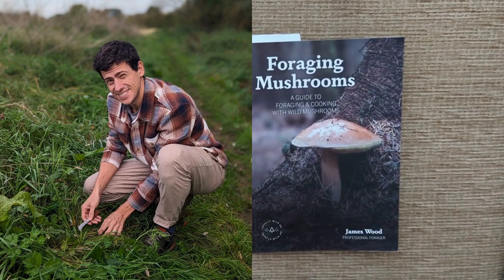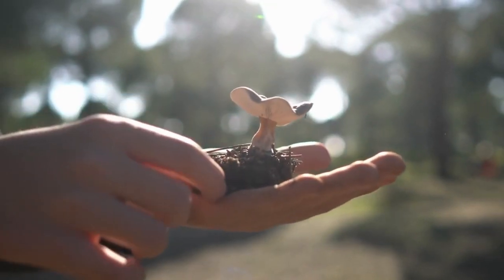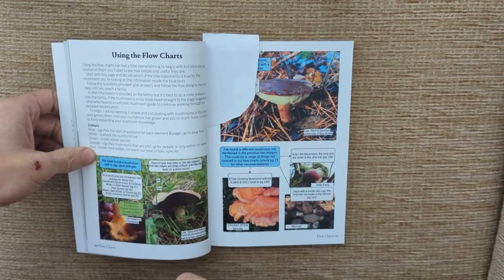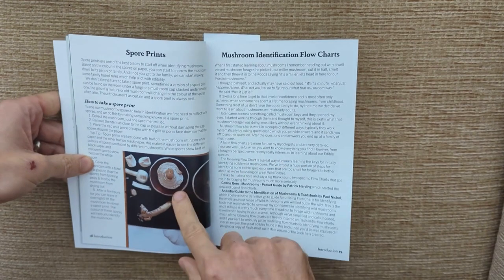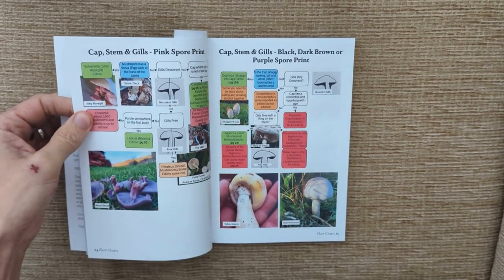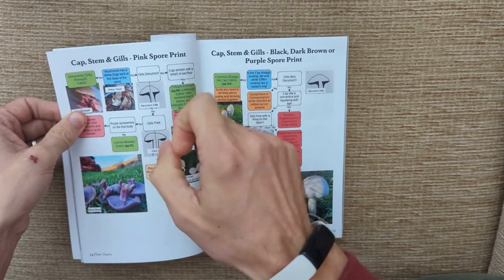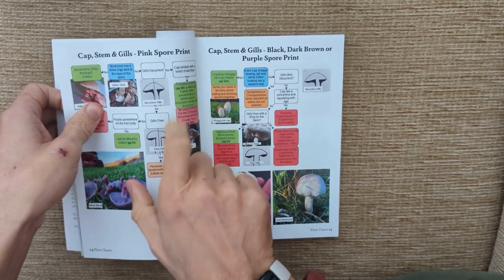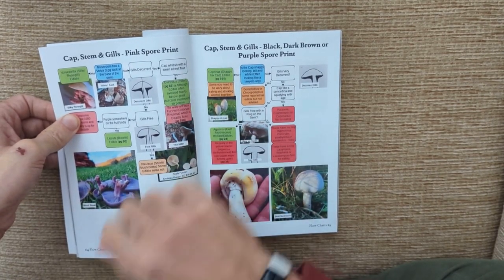Identifying the Clitopilus / The Miller Mushrooms - Using a Quick Flow Chart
Today we're going to be using a spore flow chart to help demystify the process of identifying mushrooms from finding them to dinner.

In this one we're going to take a specific look at identifying the Clitopilus / The Miller Mushrooms.

The Miller is actually an edible mushroom and is quite nice, although some people are put off a little by the wet flour smell. However, we don't often advise eating it as it has the potential to be confused with a toxic lookalike. The Miller is great for getting to know as it can be use as a key signifyer and lighthouse for where we may find Porcini!

Join us as we delve into the cogs as they turn and match together in the correct identification of wild mushrooms we can either forage for food or know to avoid foraging for!